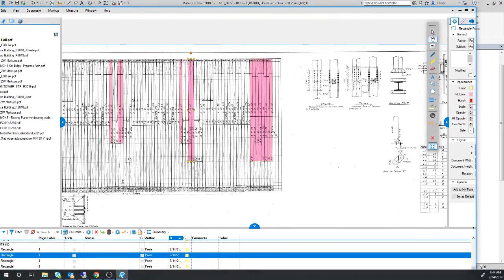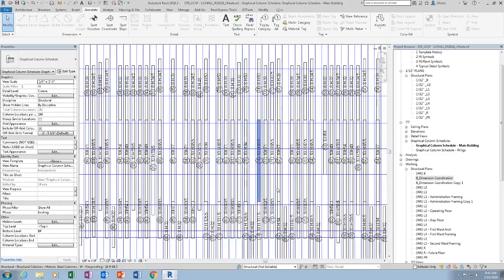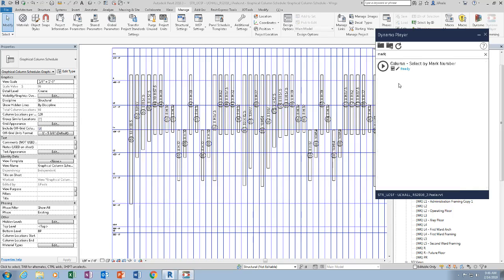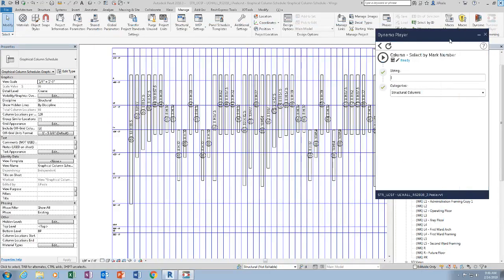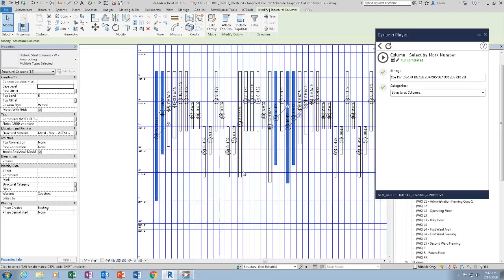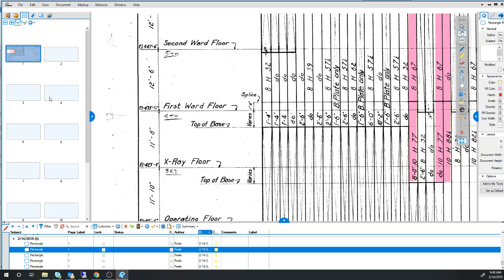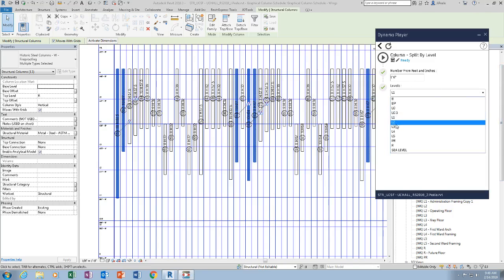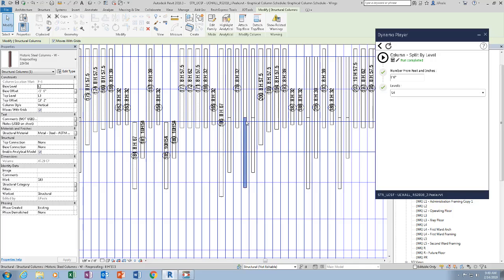Columns Select by Mark + Split by level